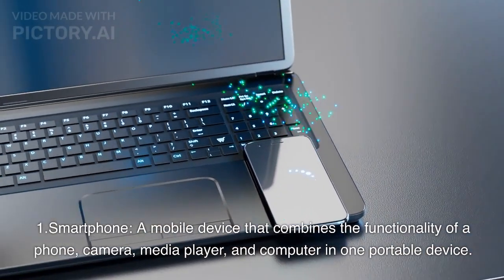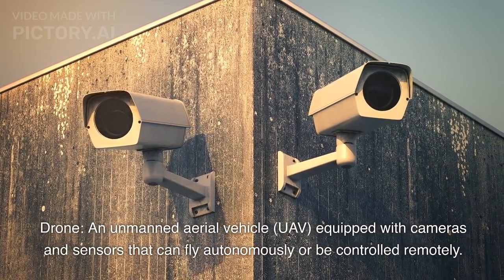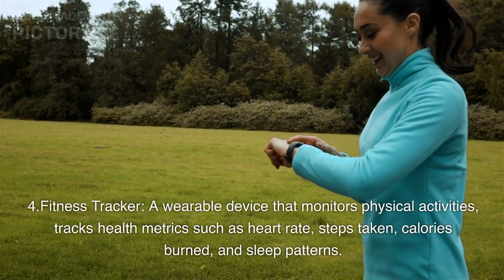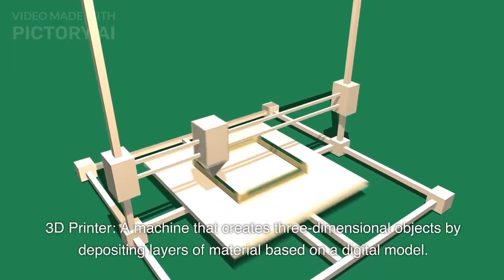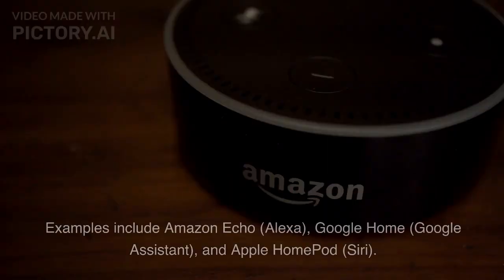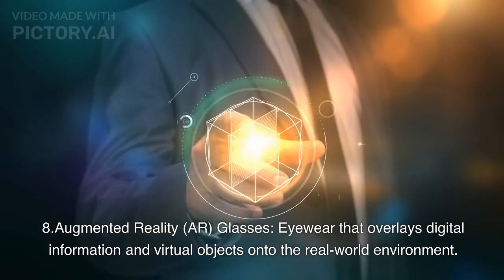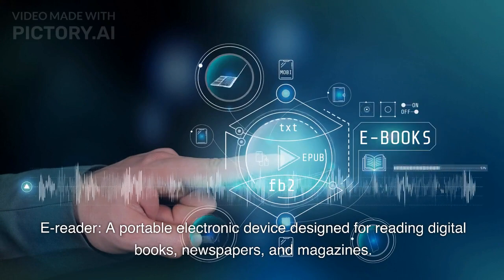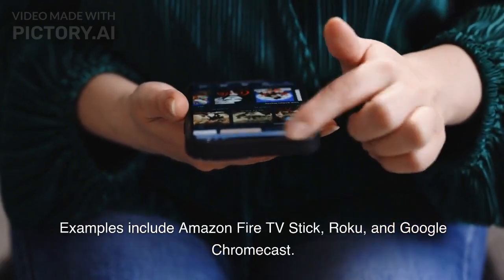10 TECHNOLOGY INSTRUME NTS 2023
ach episode of "10 Technology Instruments" showcases ten remarkable gadgets that are revolutionizing various aspects of our lives. Whether you're interested in the latest smartphones, futuristic wearables, home automation devices, or mind-boggling robotics, we've got you covered! We dive deep into the features, functionalities, and practical applications of each gadget, providing you with a comprehensive understanding of their potential and real-world utility.

In our quest to stay ahead of the technology curve, we integrate relevant keywords and hashtags throughout our content. This ensures that our videos are easily discoverable and accessible to a wider audience who are passionate about exploring the possibilities of cutting-edge tech. By leveraging SEO strategies, we strive to connect with like-minded individuals and foster a vibrant community of tech enthusiasts who engage in meaningful discussions and exchange valuable insights.

Join us on this thrilling journey as we unravel the fascinating world of technology instruments. Whether you're a tech aficionado looking for your next tech fix or a casual viewer seeking inspiration for your next purchase, "10 Technology Instruments" is your go-to channel for all things tech.